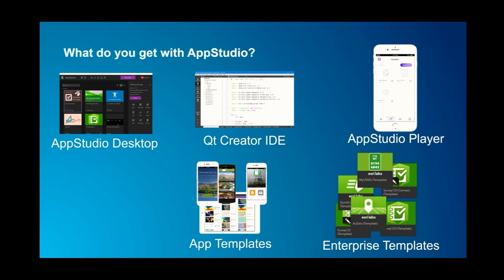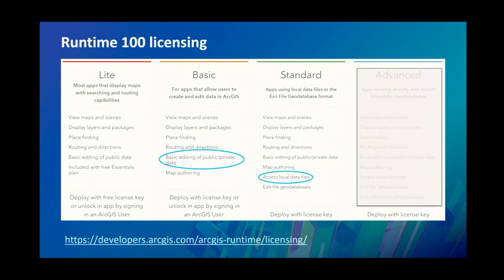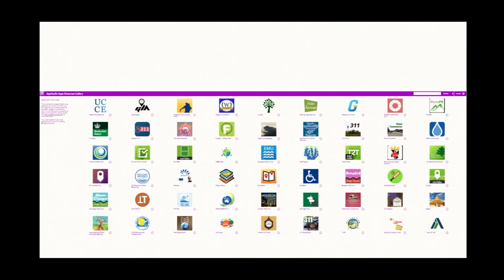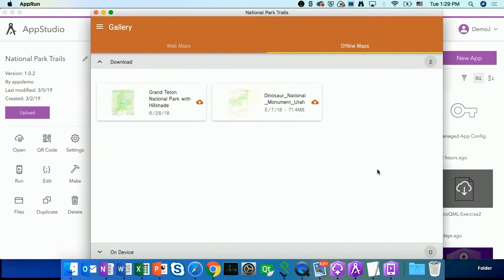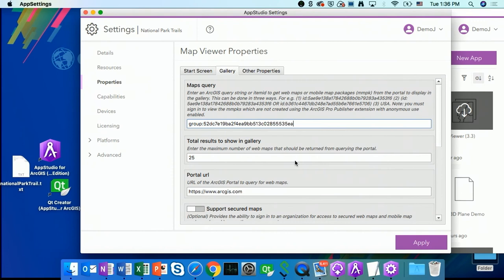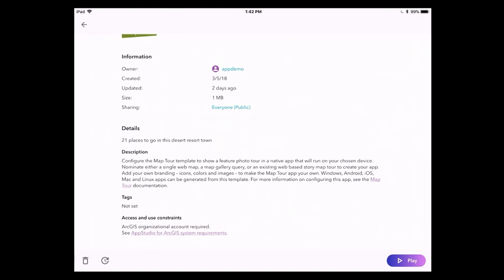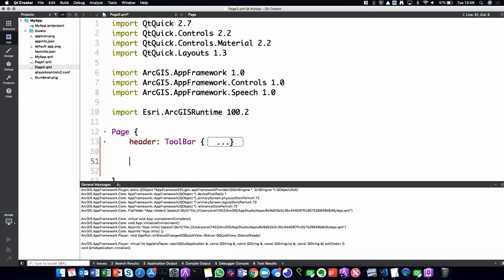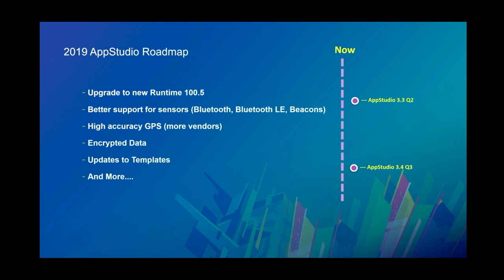Building Native Cross-Platform Apps with AppStudio: An Introduction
Join this session to learn how to build cross-platform native apps with AppStudio for ArcGIS. You will learn the basics for programming with the Qt Creator IDE and QML as well as a complete suite of developer productivity tools for ArcGIS developers. This session targets non-developers, scripters ( Javascript, Python) and developers of all levels who want to learn how to build native mapping applications.